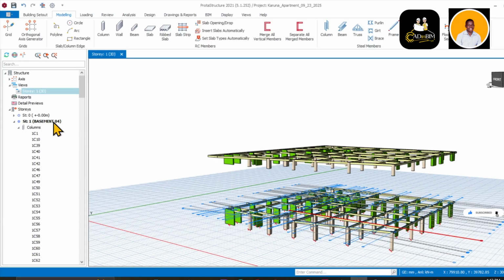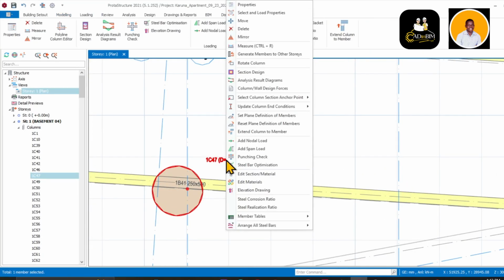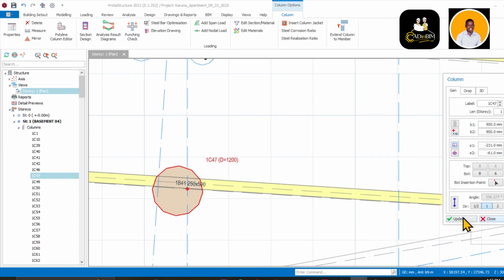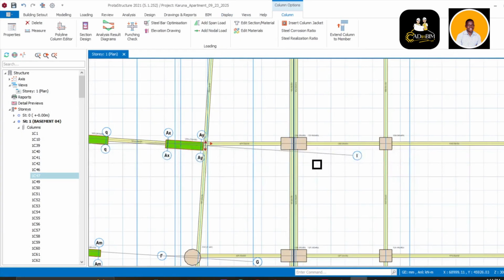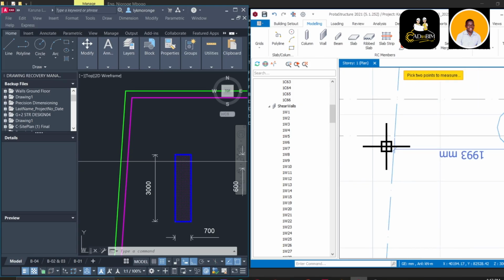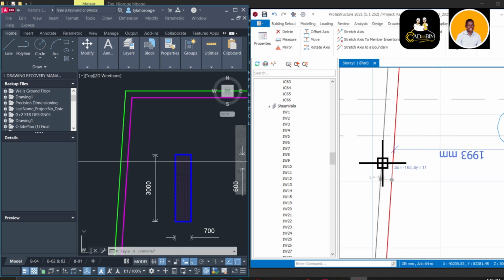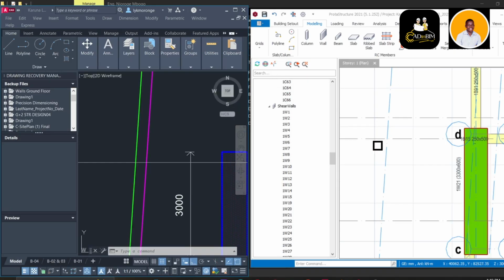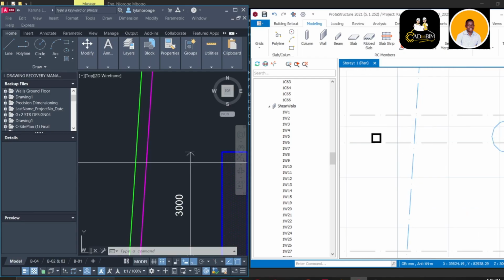Part 2: Basement Column Modeling from Reference Storey ProtaStructure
In Part 2 of the 32-storey apartment design series using ProtaStructure, I show how to create basement-level columns from a reference storey (Storey 7). Learn how to model vertical elements efficiently and set up a solid basement structure before moving upward.

👉 Missed Part 1? Watch it here: [insert link]